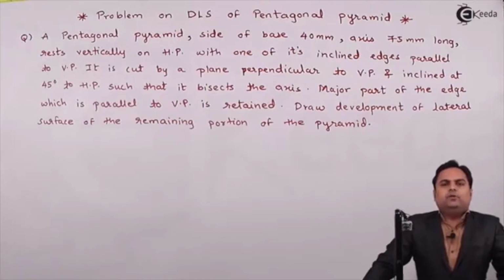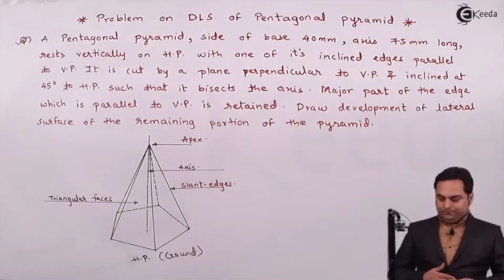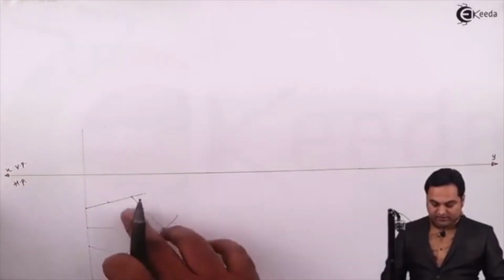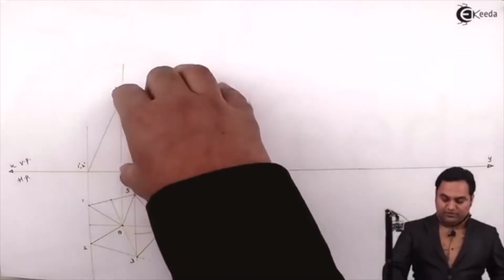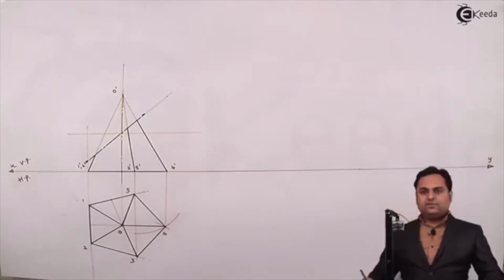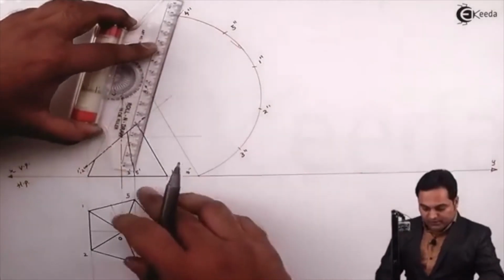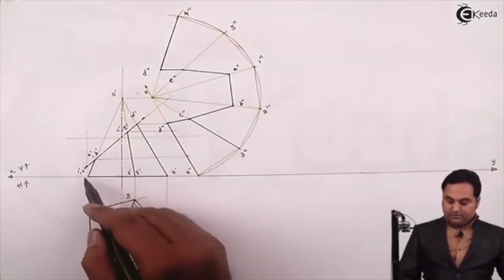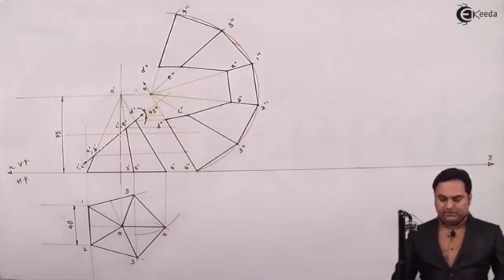Pentagonal Pyramid Problem No.1 - Development of Lateral Surfaces - Engineering Drawing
Welcome to our engineering drawing tutorial series! In this video, we're diving into Problem No. 1, focusing on the Development of Lateral Surface (DLS) of a Pentagonal Pyramid—an advanced exercise aimed at refining your drafting skills.

DLS of Pentagonal Pyramids is a fundamental concept in architectural and structural designs. Problem No. 1 offers a unique opportunity to further develop your ability to accurately represent these complex shapes.

Throughout this tutorial, we'll guide you through the problem-solving process step-by-step, elucidating key concepts and techniques. From analyzing the problem statement to executing precise drawings of the DLS of a Pentagonal Pyramid, we'll provide detailed insights to help you excel in this essential skill.

Join us as we unravel the challenges of Problem No. 1 together, offering practical tips and strategies for success in engineering drawing.

Let's embark on this journey of mastering Problem No. 1 and enhancing our skills in depicting the DLS of Pentagonal Pyramids!